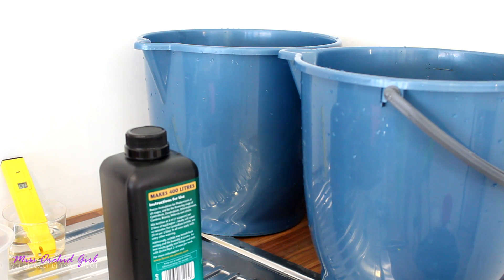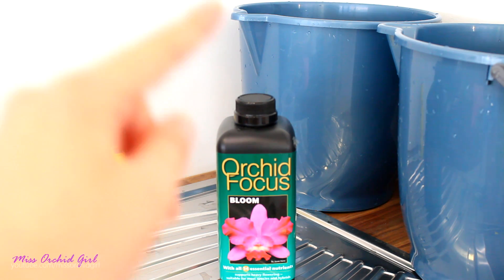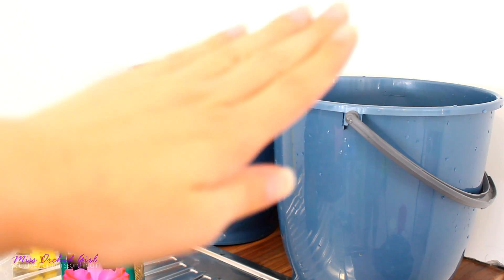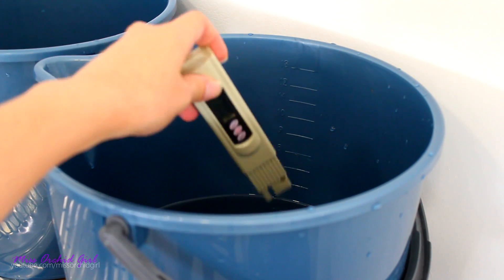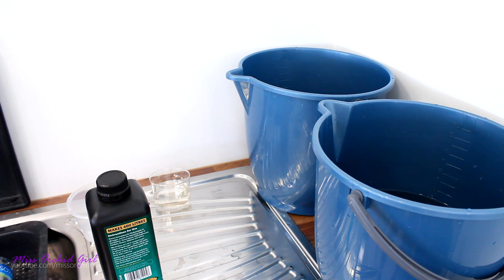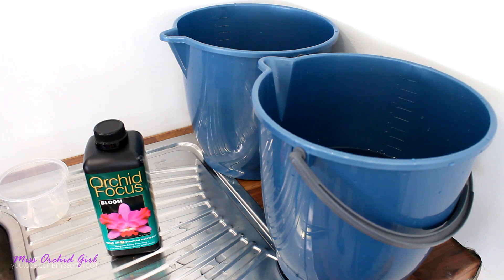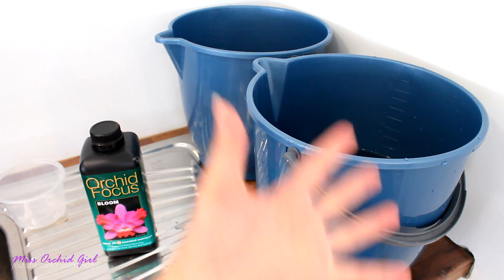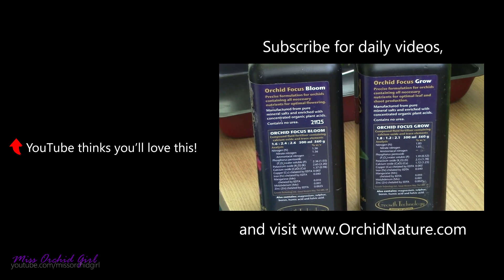Orchid Focus fertilizer - Some surprising conclusions!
Recently I purchased a few products to try out with orchids and some old products I used to use, for some other projects. Today we have quite the surprise from an old friend!

Orchid Focus has the reputation of being the weakest Orchid fertilizer on the market. For this reason I purchased it to use with some weak feeders.

Doing some measurements however revealed quote the unexpected surprise! Using the recommended dosage the ppm of the final water is around 230-250 ppm, similar to what I usually dose the MSU!

Now with those small rations something doesn't add up, so there is more to this fertilizer or the humic and fulvic acids do contain some salts of their own! What do you think?
✿ Want to send me something? Here's my address!